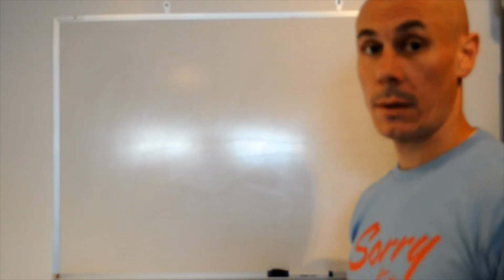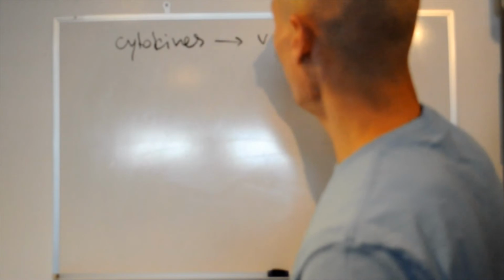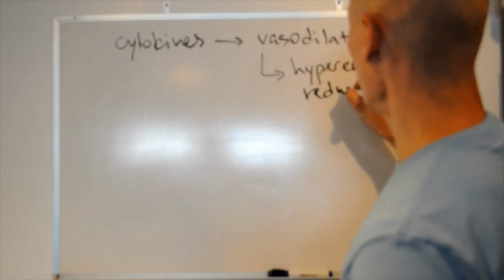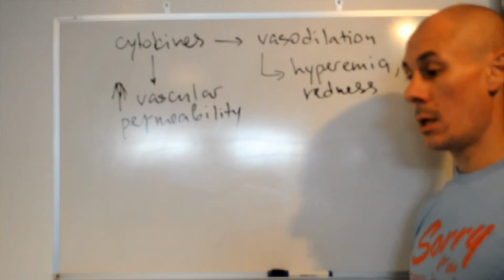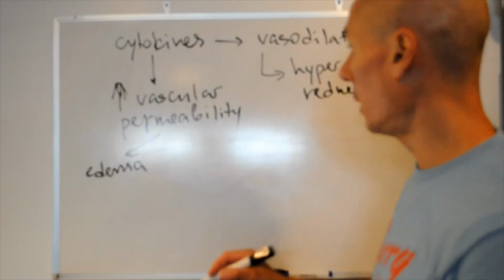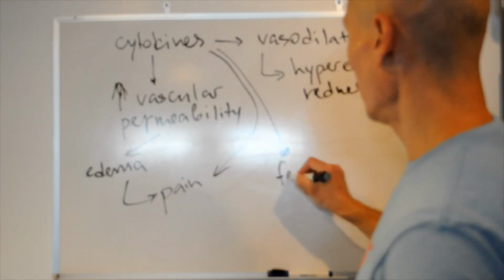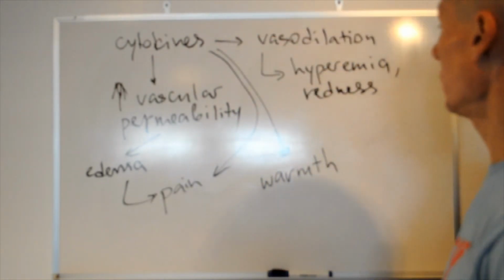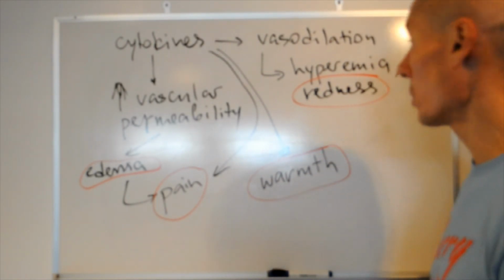Inflammation - Physiology from the Dungeon